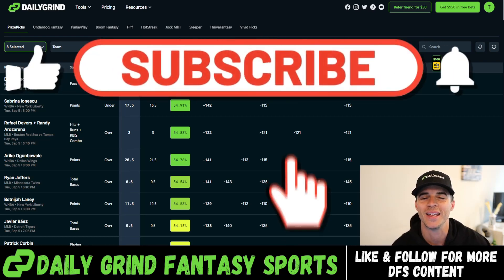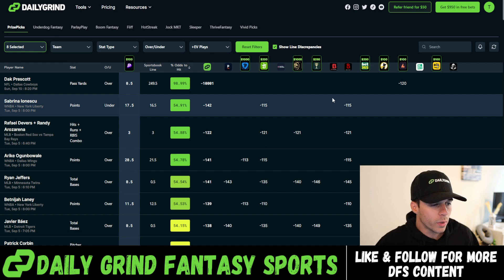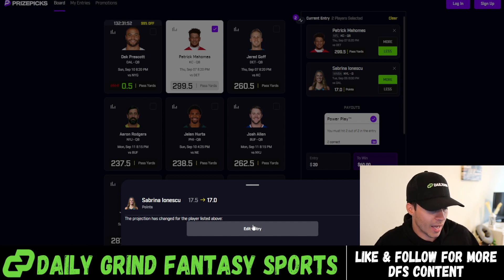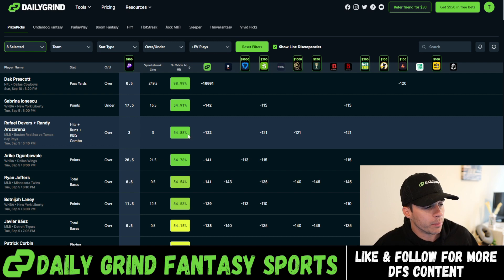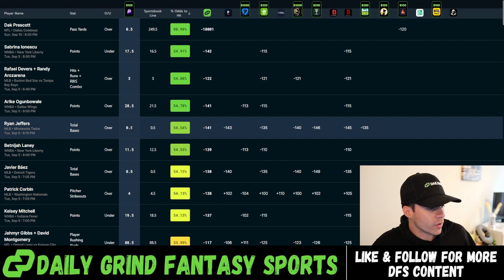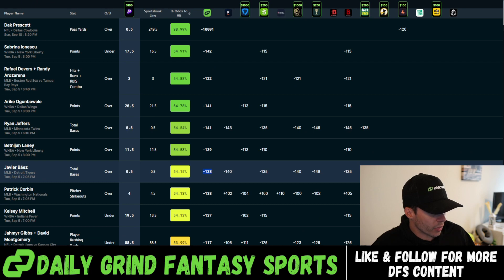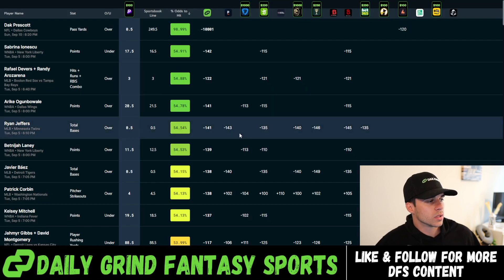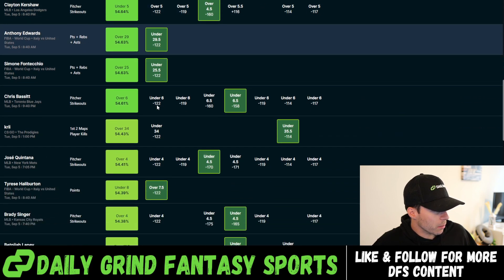PrizePicks Today - Best Player Props for Tuesday 9/5 | Too Slow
I TRIED to build out a 5-Flex slip for you guys, but as you can see, everything gets bumped/removed as we're working through it. GOTTA BE QUICK!

✅Sign-up for our VIP discord server where we post our personal SLIPS

🚨As a sharp sports bettor, you should be taking advantage of as many sign-up bonuses as possible. It's literally just free money!🚨

✅You can receive 100% Match up to 100% on Fliff by using code "DGFANTASY"